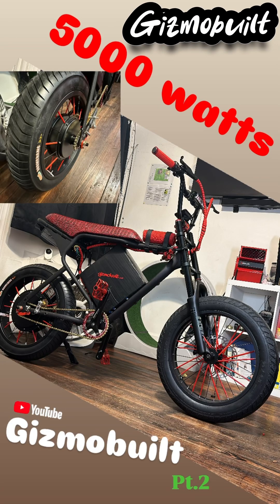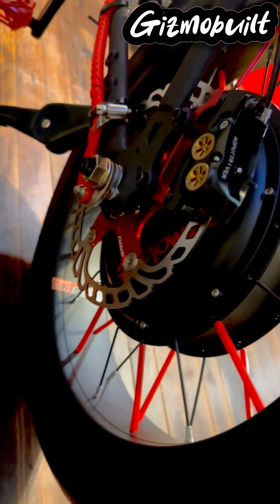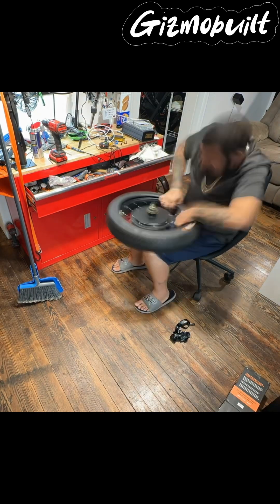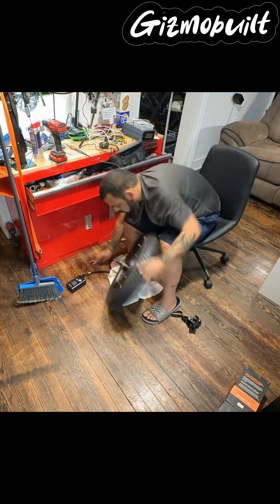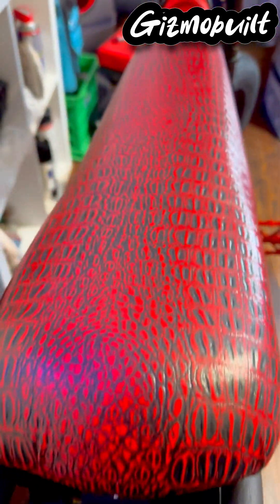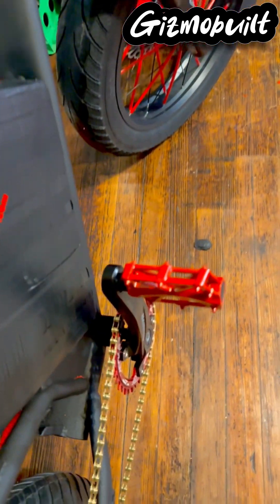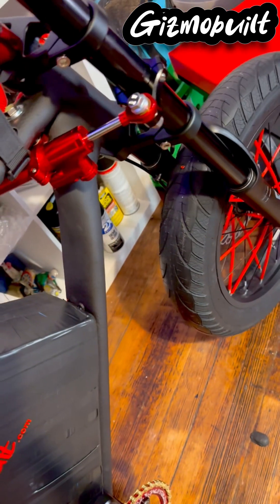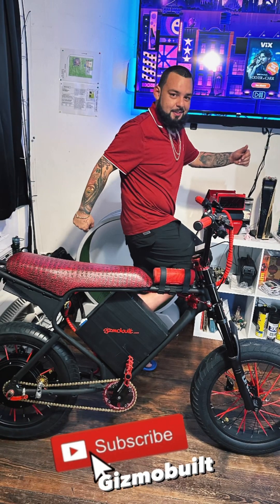65mph 5000w 72v E bike build pt.2 Surron killer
Part 2 of the super Ebike  5000 watt 100a Sabovoton controller 72v 45ah 150abms battery and all the goodies to support it 150a controller on the way